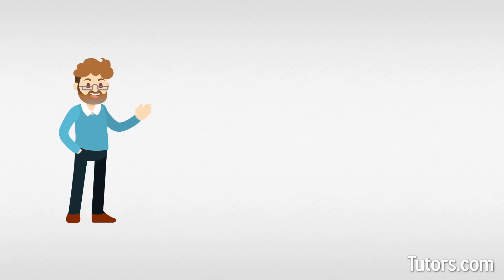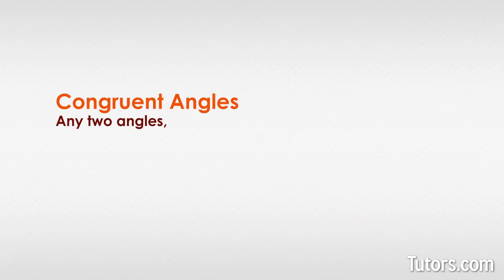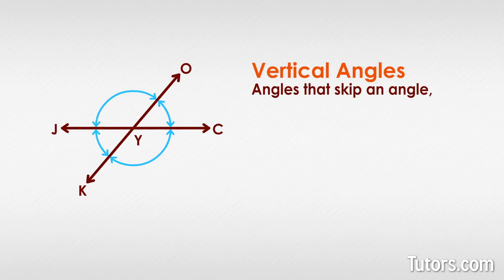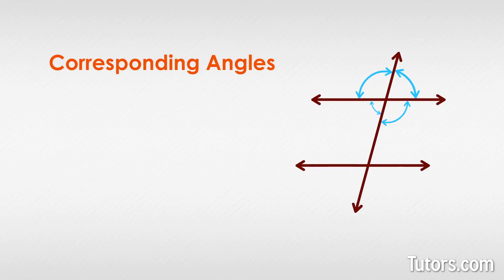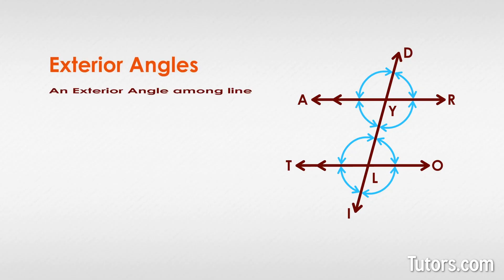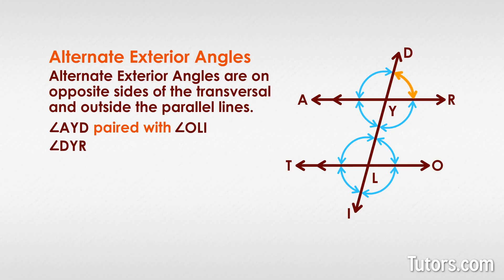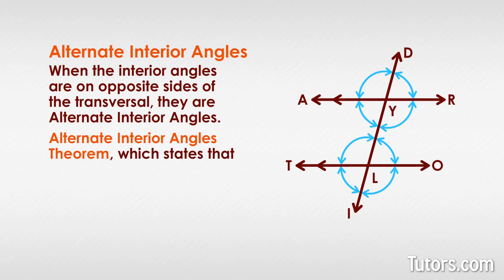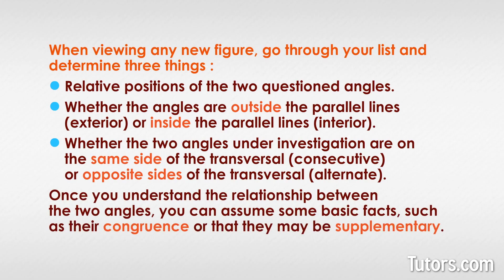Types of Angle Relationships | Corresponding, Alternate Interior & More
Learn the types of angles and angle relationships between them. Learn exterior, interior, congruent, adjacent, vertical, corresponding, and alternating angles.